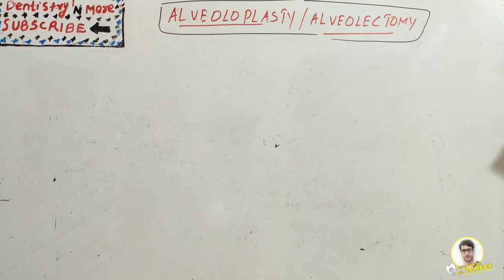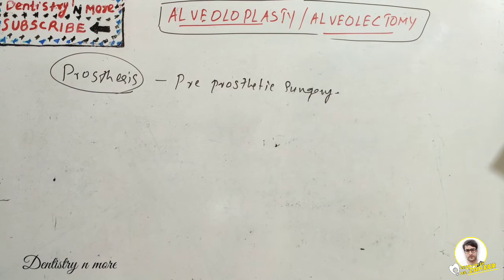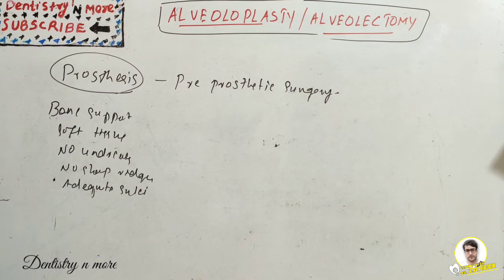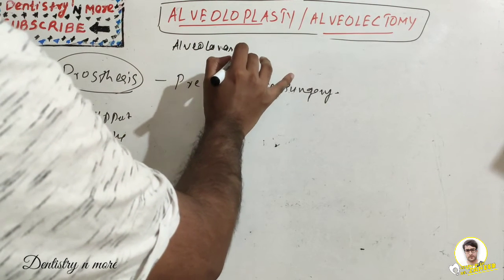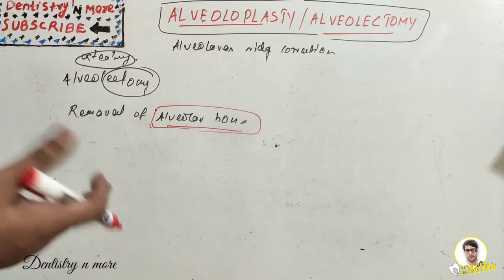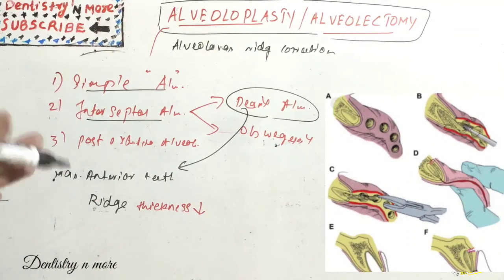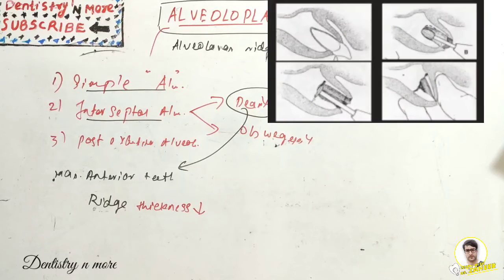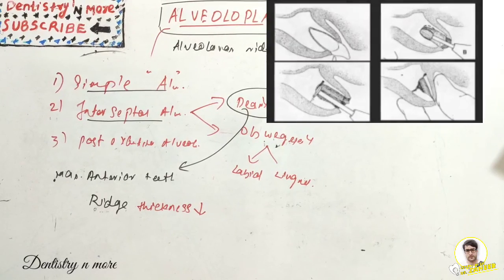ALVEOLOPLASTY || DEAN'S ALVEOLOPLASTY || OBWEGESER'S ALVEOLOPLASTY || ALVEOLECTOMY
An alveoloplasty is a surgical procedure that reshapes and smooths out the jaw where a tooth or teeth have been extracted or lost. The part of the jawbone that houses the teeth is called the alveolus, and "plasty" means molding, so alveoloplasty is the process of molding or reshaping the jaw.

Mic used

2)Oral medicine & Radilology

3)Oral pathology

4)Pedodontics

5)Orthodontics

6)Public health dentistry

7)Conservative dentistry

8)Endodontics

9)Prosthodontics

11)Periodontics